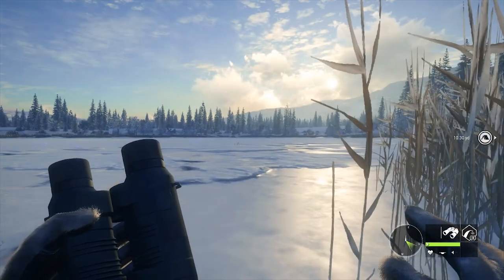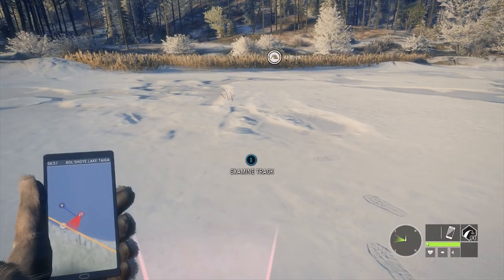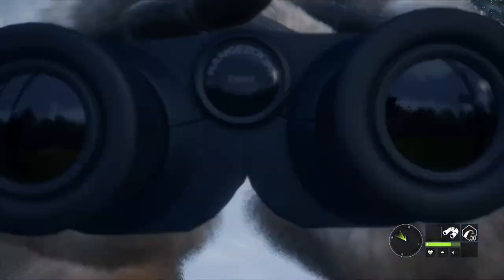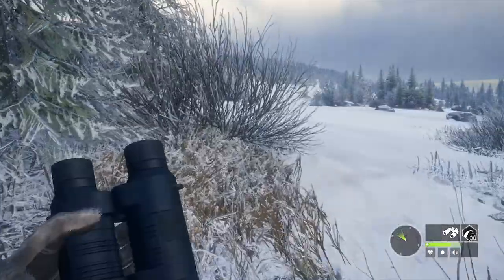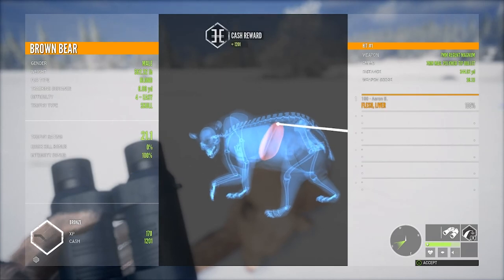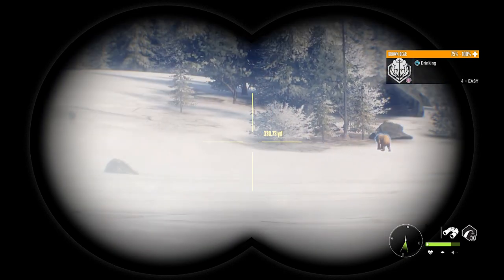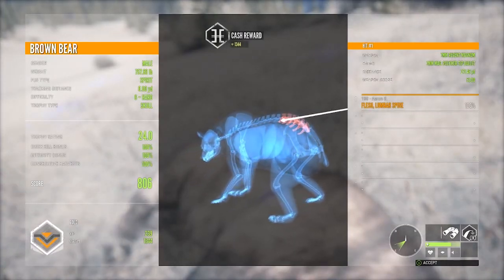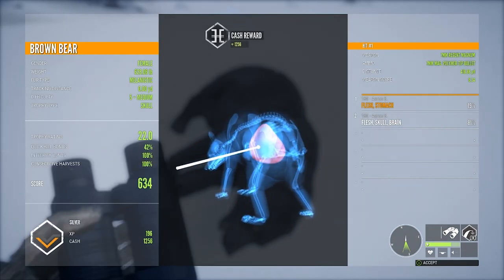Call of The Wild | Solo Hunter 11 | Melanistic Bear X4 Spirit Bears